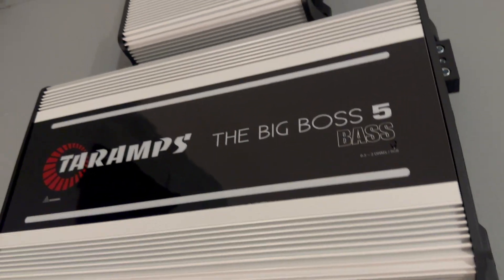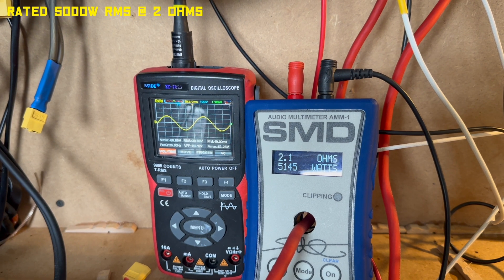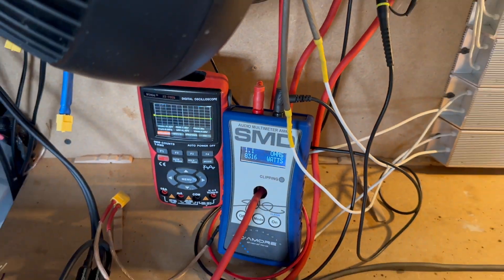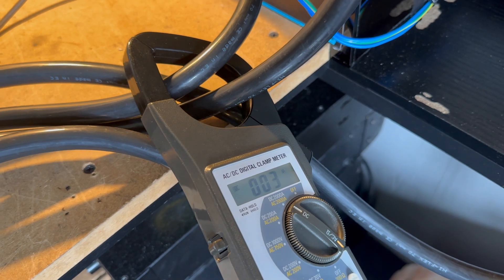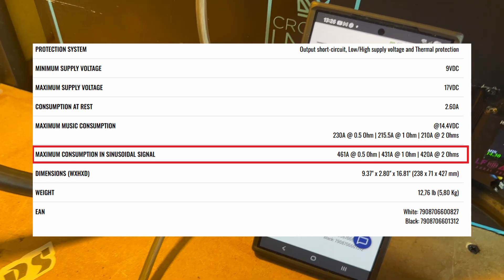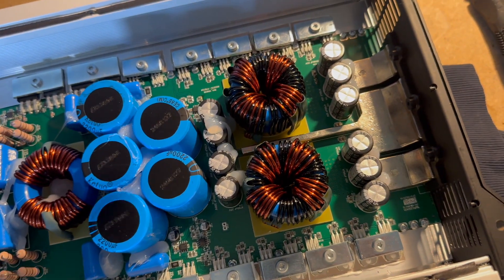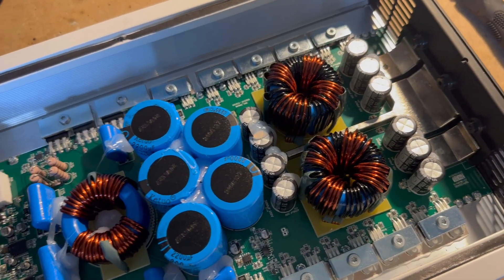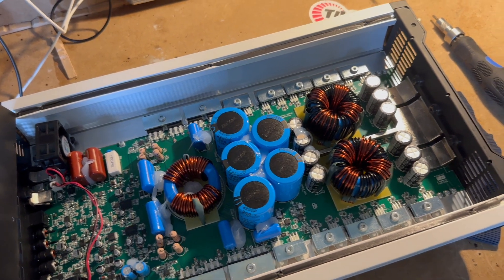How Much Power?! Taramps Big Boss 5K (DYNO)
In this video, we’re putting the Taramps Big Boss 5K through its paces on the dyno!

We’ll be running a series of resistive load tests at 4 ohm, 2 ohm, 1 ohm, and even pushing it down to 0.8 ohm to see just how much power this beast can really deliver.

How far can we push it?

The reason why I didn't do at 0.5 is from previous experience with using these amplifiers they tend to dial back their output power the closer you get to 0.5

0.8 -1.4 seems to be the sweet spot